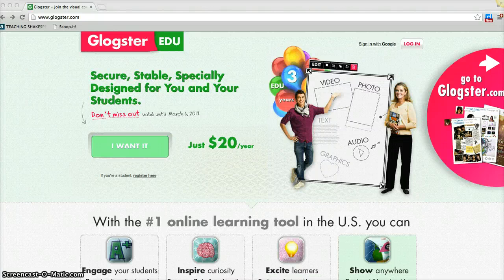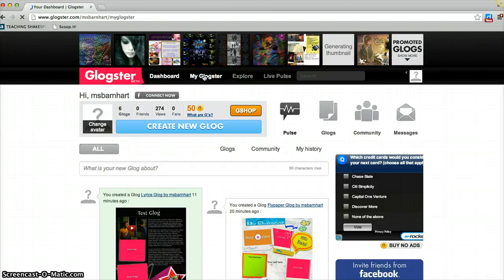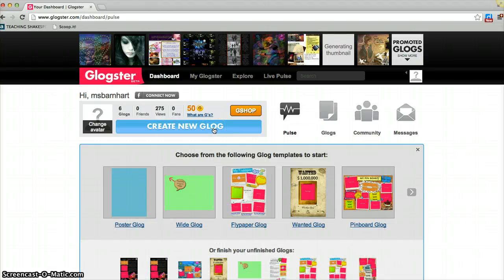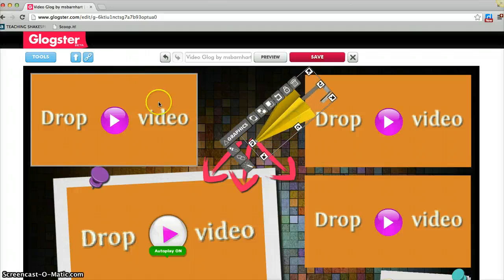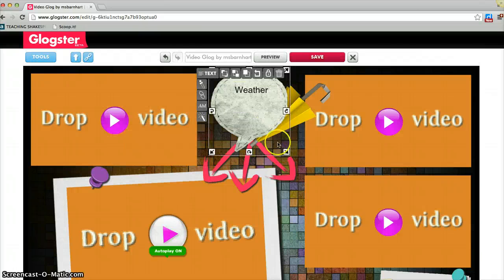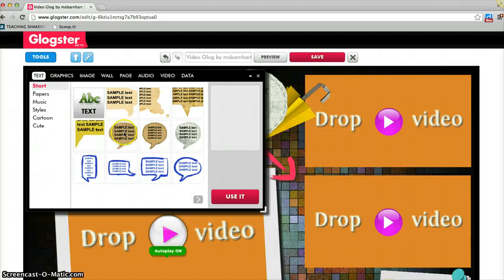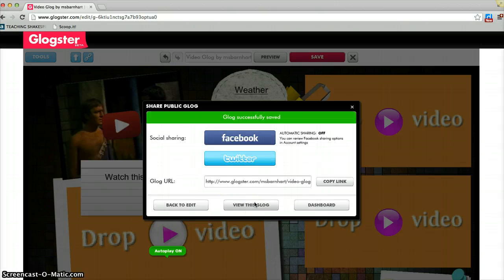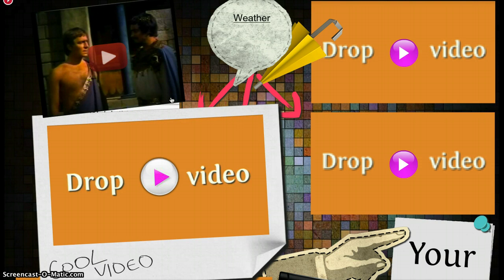"Flip" Glog Tutorial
WHS Tech PD Day